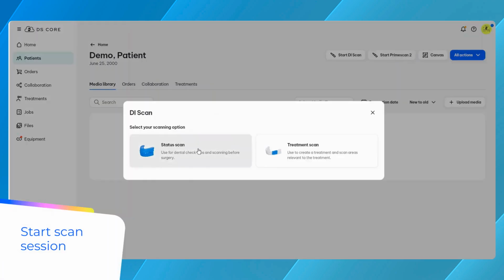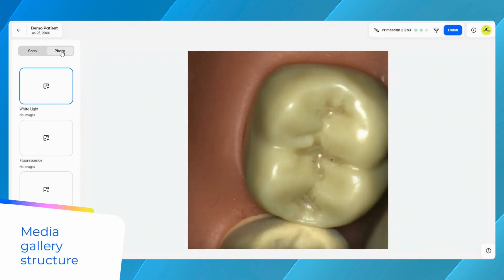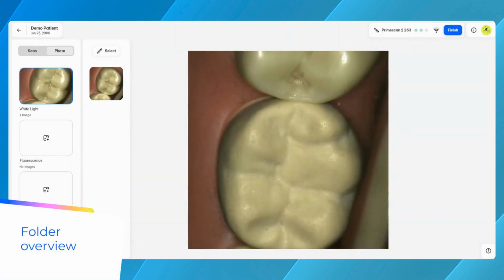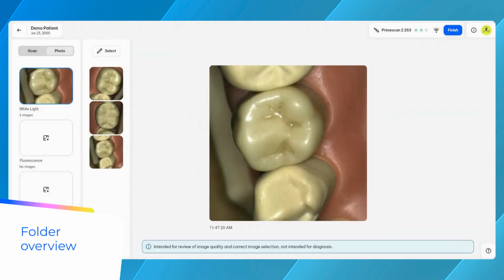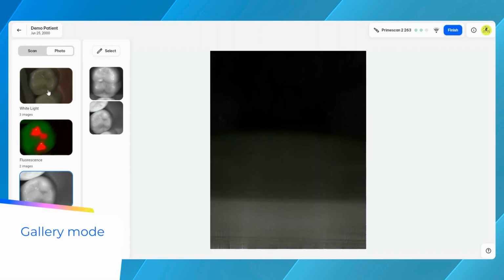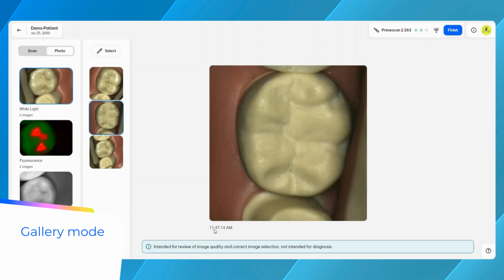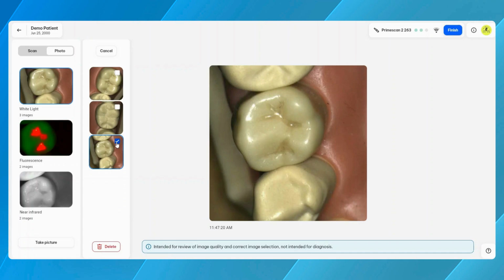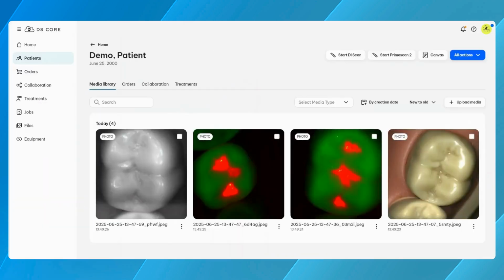DS Core General Features - Introducing Gallery Mode for Primescan 2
In this tutorial you will learn how to use the gallery mode when taking intra oral pictures with Primescan 2. Curious to get started with DS Core : Go to dscore.com and register today.